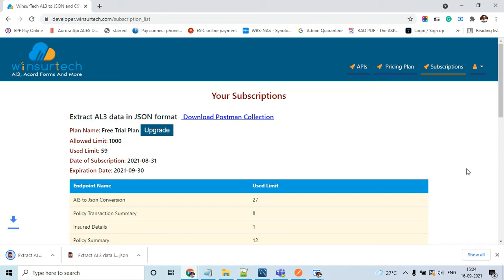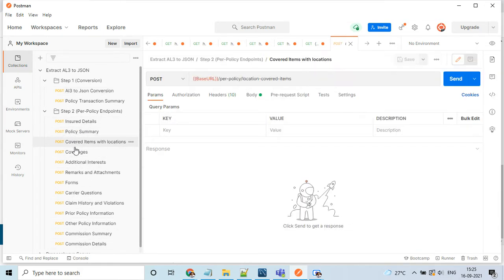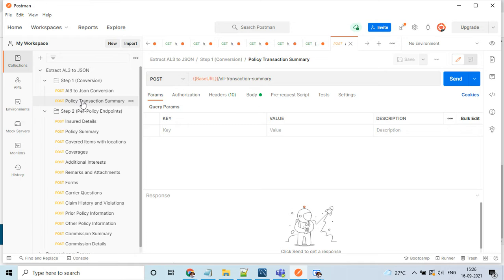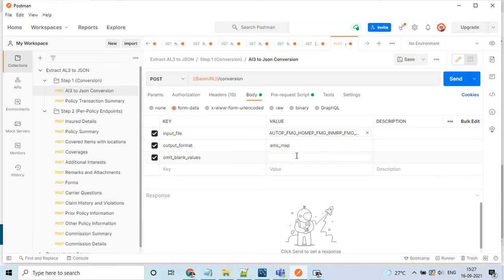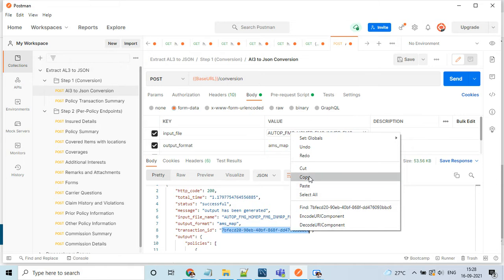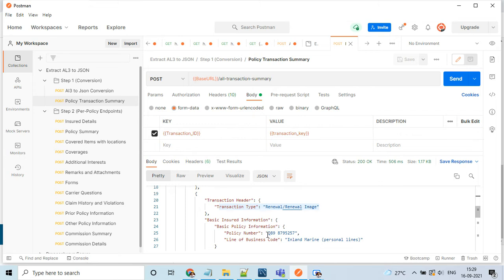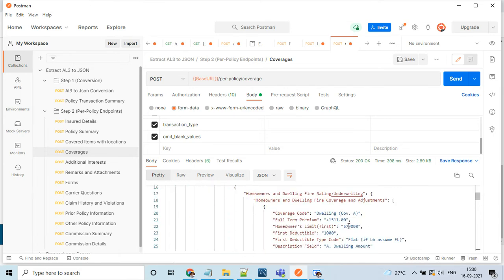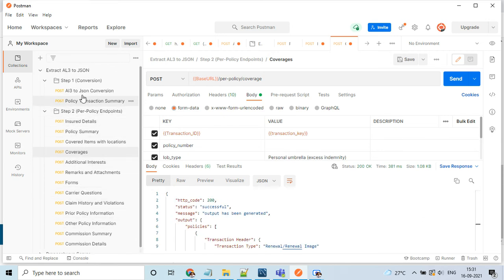WinsurTech AL3 to JSON REST API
WinsurTech AL3 to JSON REST API makes it very easy to extract data from AL3 files (for both Policy and Direct Bill Commission files). You can get the entire output together or get the different pieces separately as required. This is the list of endpoints:

Step 1 (Conversion)
Al3 to JSON Conversion
Policy Transaction Summary

Step 2 (Per-Policy Endpoints)
Insured Details
Policy Summary
Covered Items with locations
Coverages
Additional Interests
Remarks and Attachments
Forms
Carrier Questions
Claim History and Violations
Prior Policy Information
Other Policy Information